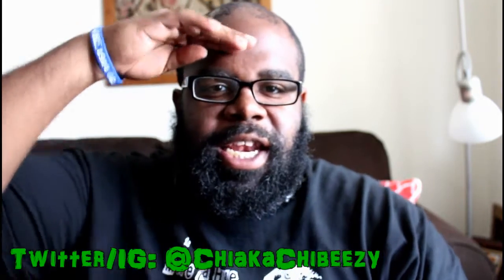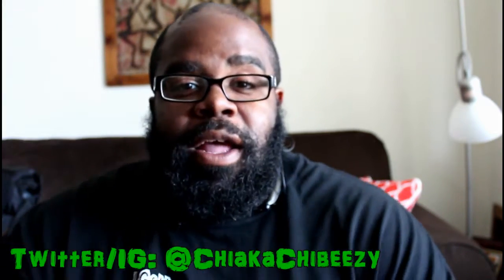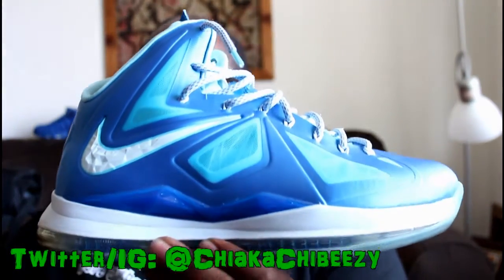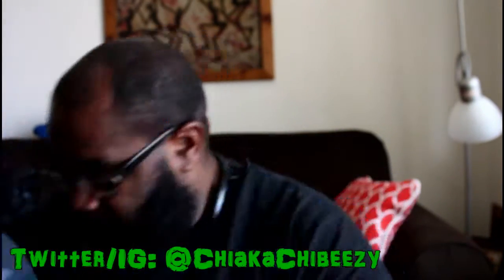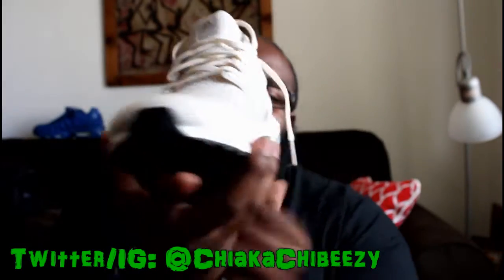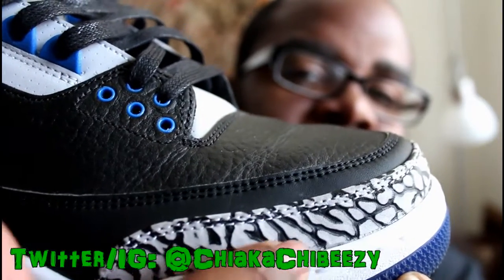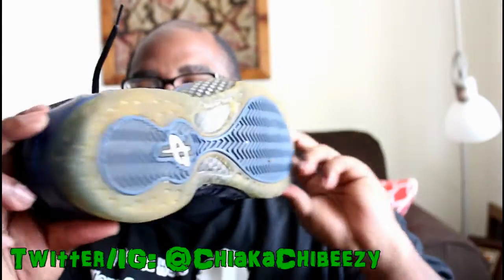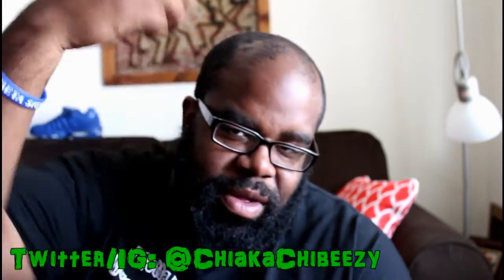Last 7 Kicks Episode #7